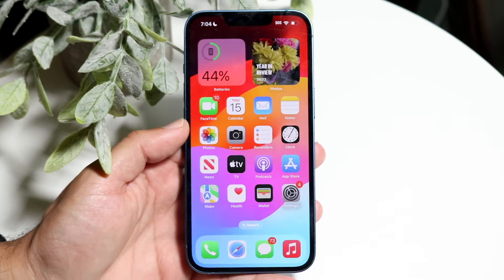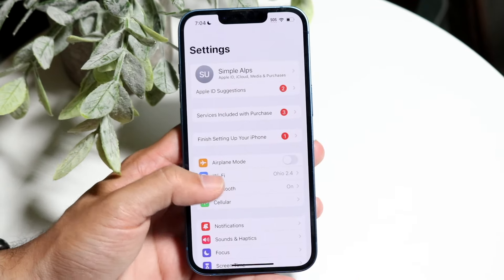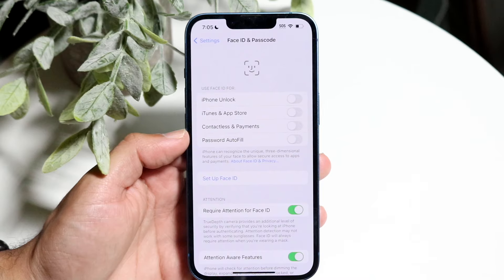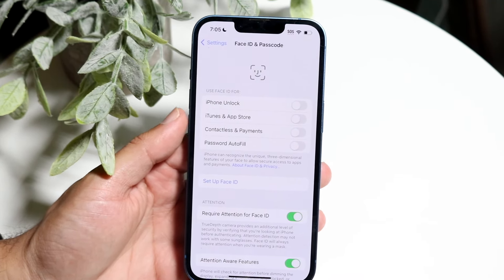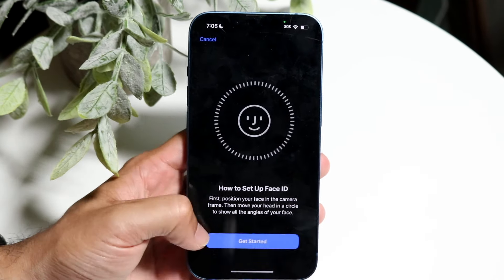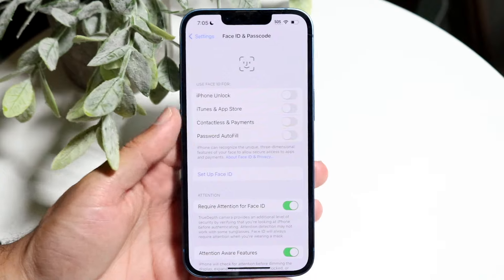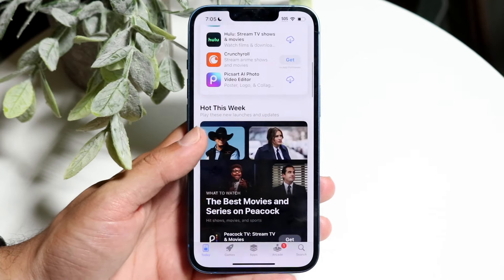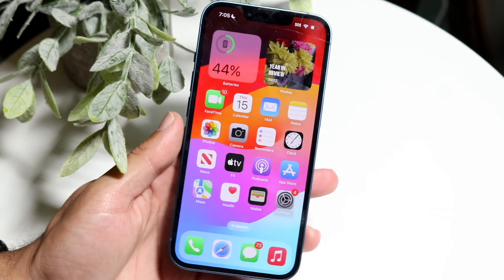How To Enable Face ID For App Store Purchases On iPhone! (2024)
Here is exactly How To Enable Face ID For App Store Purchases On iPhone! (2024)